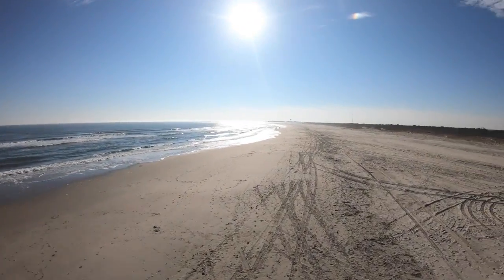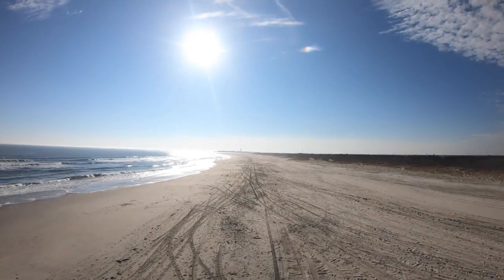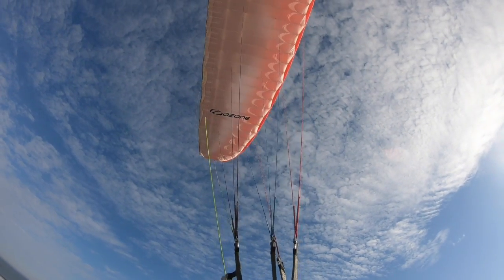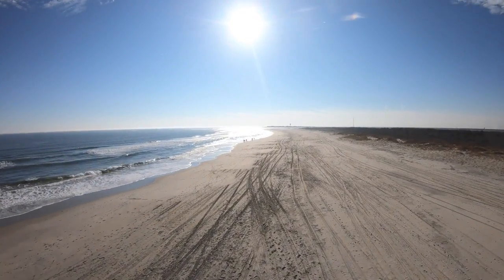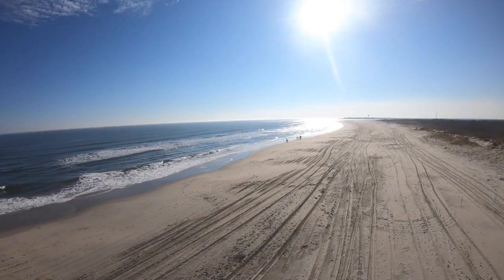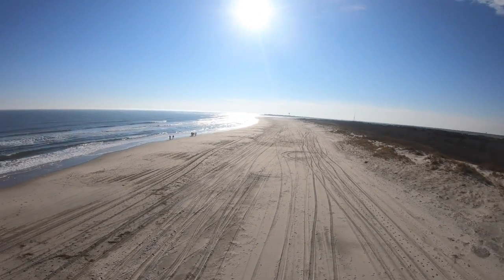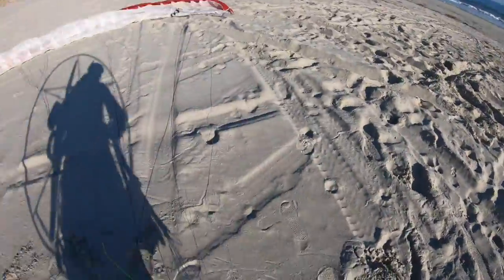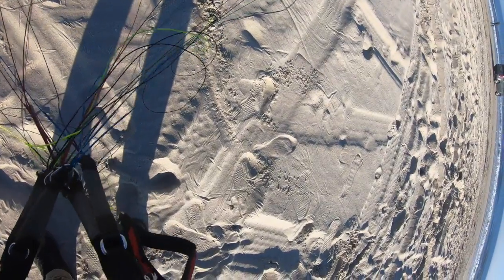Vittorazi Moster 185 FIXED! -Ppg Smoke Chase Cam!!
Come join me on my little epic beach flight!!! Moster !85 Running SOOO good!! First time using chase cam!!